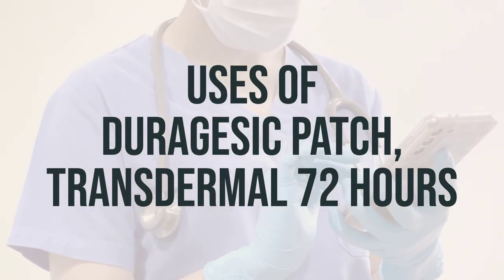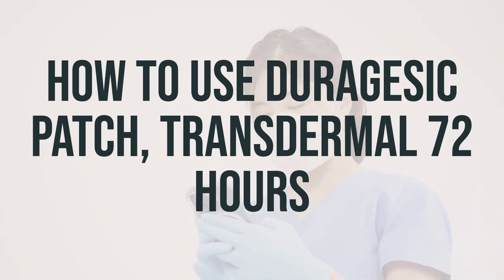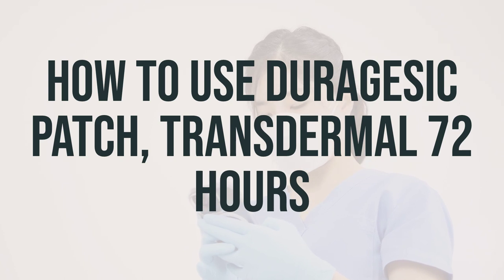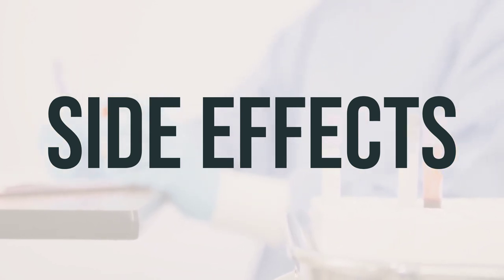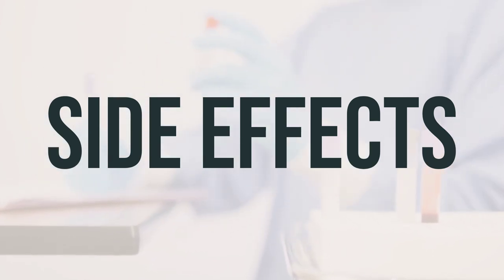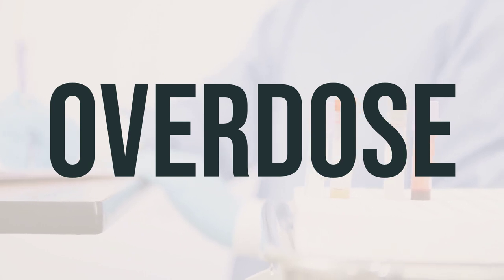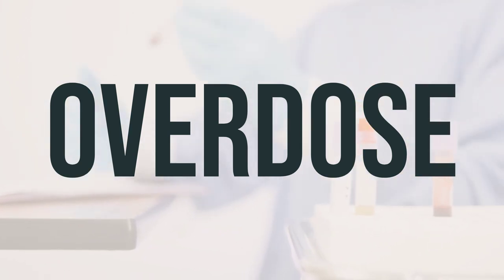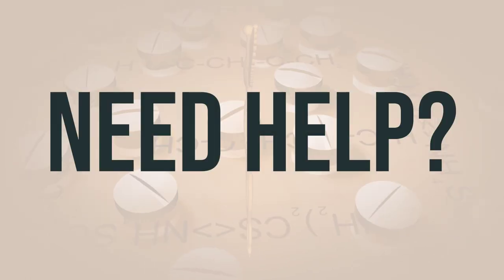How to use Duragesic Patch, Transdermal 72 Hours - Explain Uses,Side Effects,Interactions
This Duragesic Patch, Transdermal 72 Hours is used to help relieve severe ongoing pain, such as due to cancer. It belongs to a class of drugs known as opioid analgesics, and it works in the brain to change how your body feels and responds to pain. It is important not to use the patch form of fentanyl to relieve mild pain or pain that will go away in a few days. This medication is not for occasional ("as needed") use. The recommended daily dosage and optimal timing for using this patch should be determined by your doctor.
055d